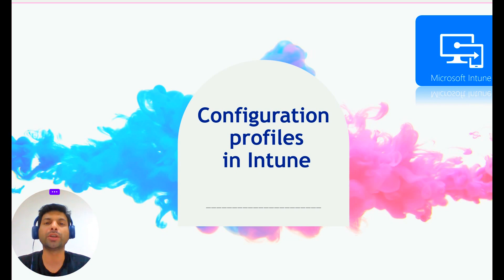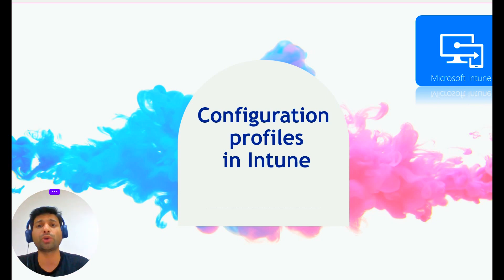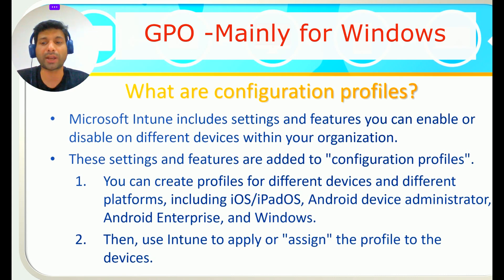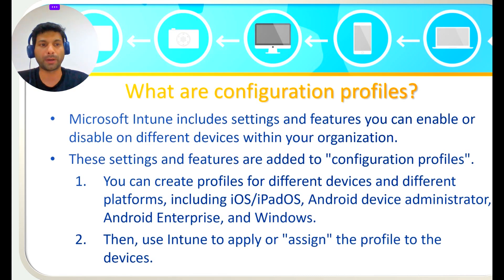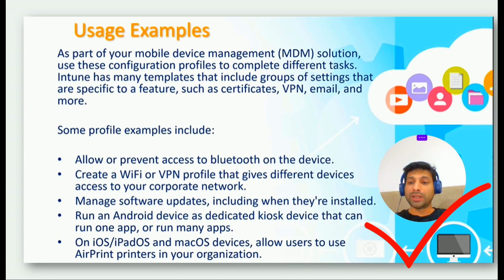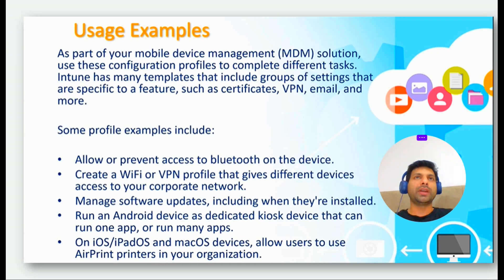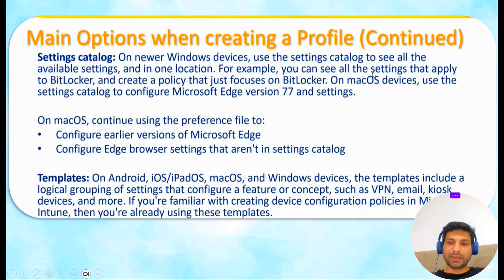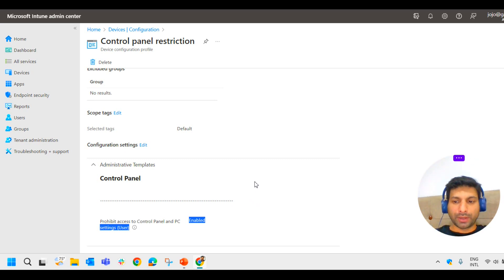what are configuration profile in Intune | Microsoft Intune training | Part 9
what are configuration profiles in  intune?

In Microsoft Intune, configuration profiles are essentially containers that hold settings and features you can configure on various devices within your organization. These profiles act like a blueprint, allowing you to define the desired device state for different platforms, including:

Android
iOS/iPadOS
macOS
Windows
Here's a breakdown of what configuration profiles offer:

Centralized Management: You can create and manage multiple profiles from a single location, the Microsoft Intune admin center. This simplifies the process of maintaining consistent configurations across a large number of devices.
Customization: Intune provides a wide range of built-in settings and features you can leverage within profiles. Additionally, you can create custom profiles tailored to your specific needs.
Platform-Specific Configuration: Different platforms offer unique settings and features. Configuration profiles allow you to define these settings specific to each platform.
Security and Compliance: You can configure security settings and enforce compliance policies through configuration profiles, helping to safeguard your organization's data and resources.
Overall, configuration profiles are a powerful tool in Intune for centrally managing and securing devices, ensuring they adhere to your organization's specific requirements.